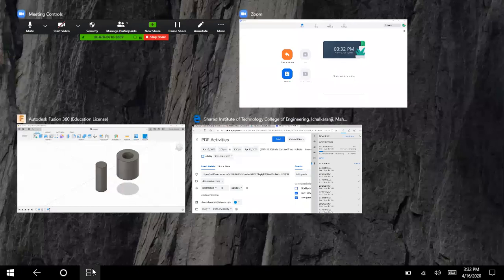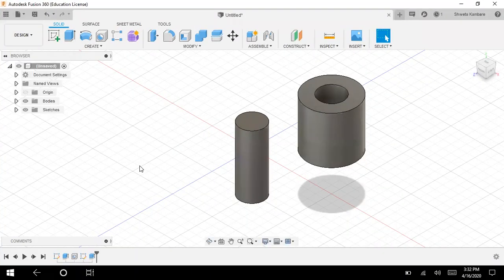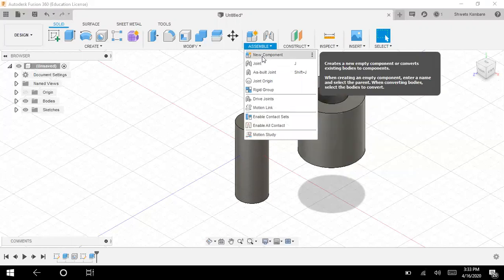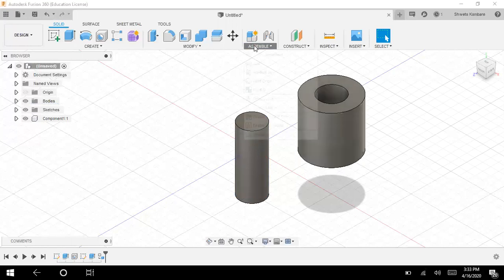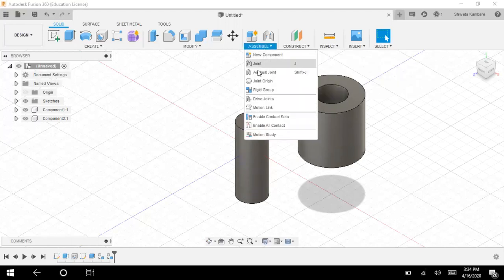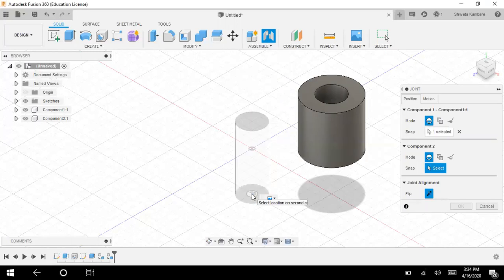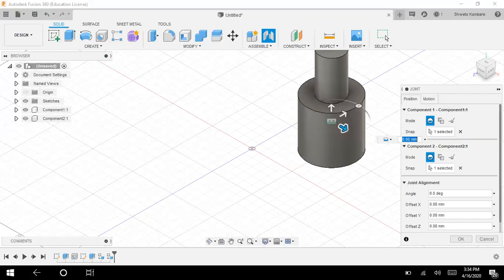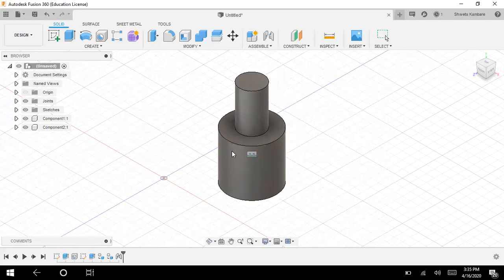Joining two bodies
Learn about joint command